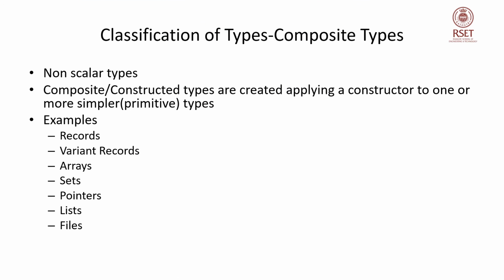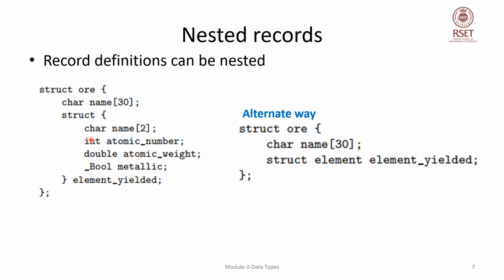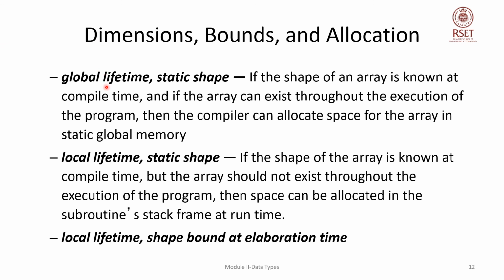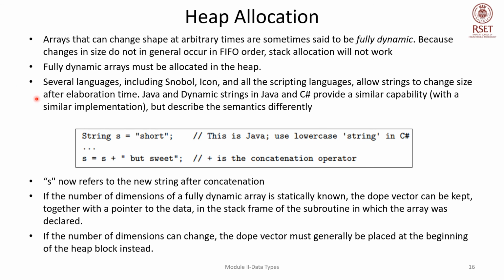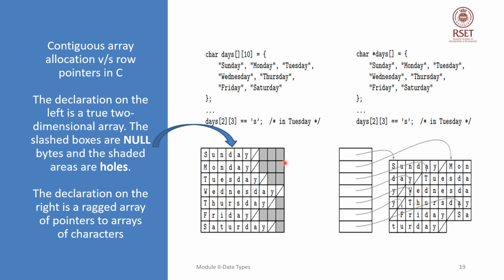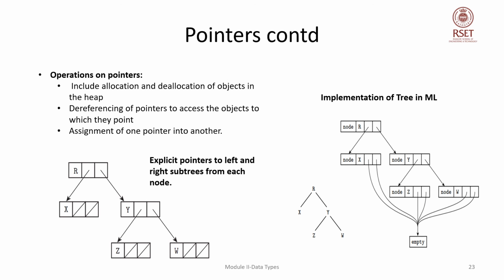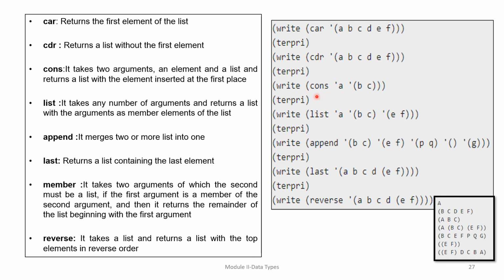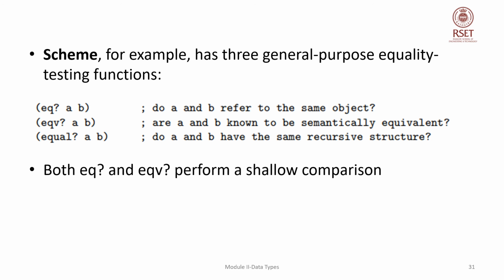CS403 Programming Paradigms Module2 Part2